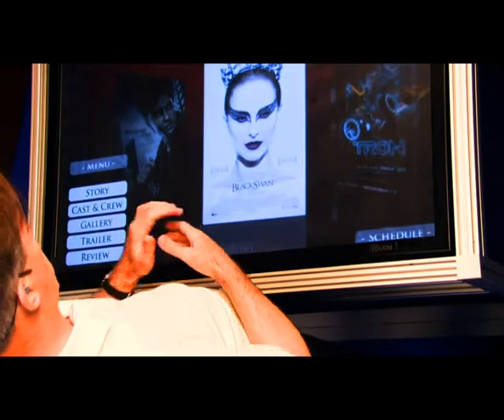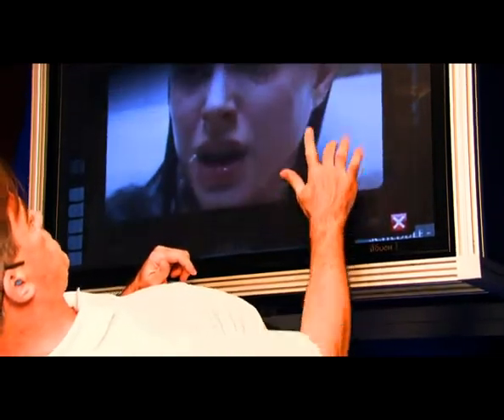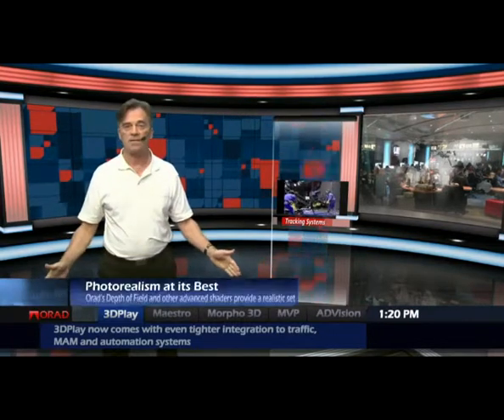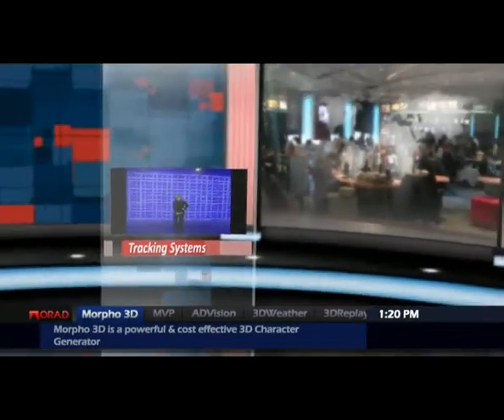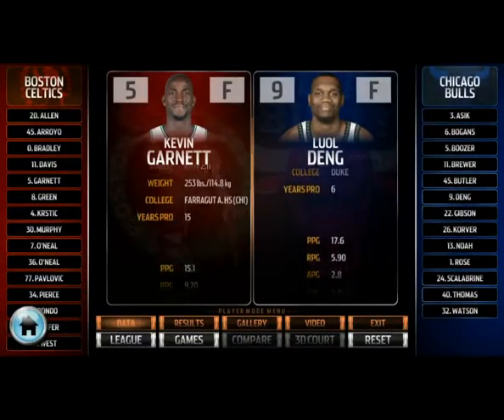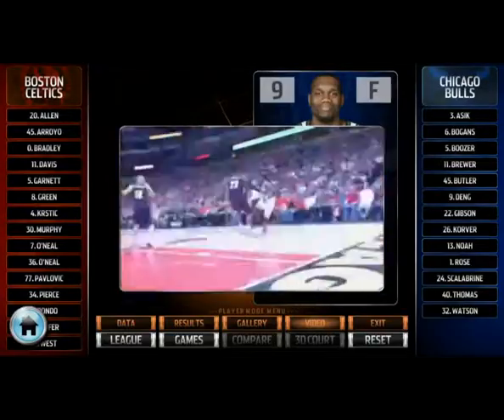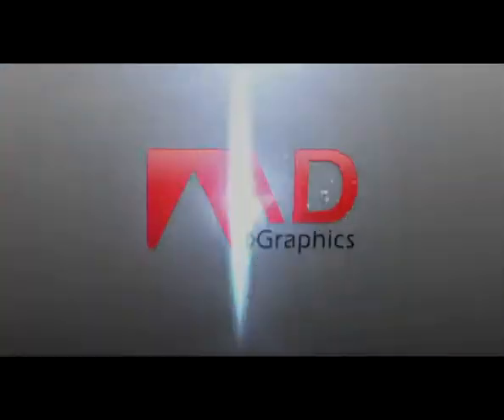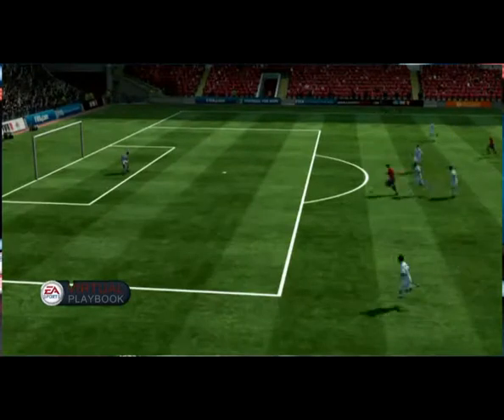Orad NAB2011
Come see Orad's virtual studio presentation from this year's NAB event.